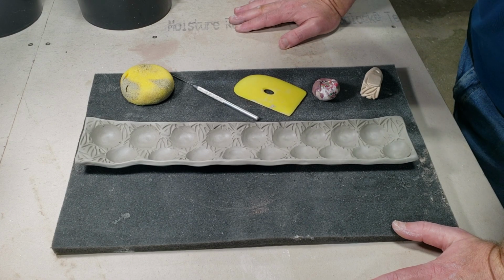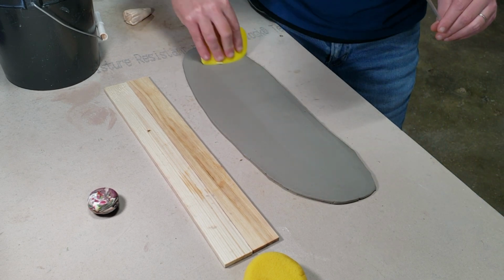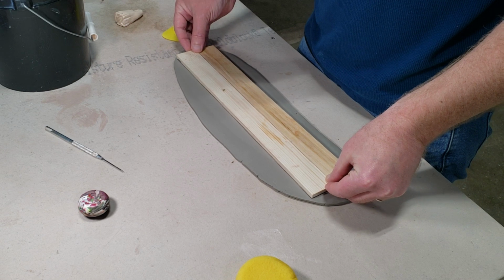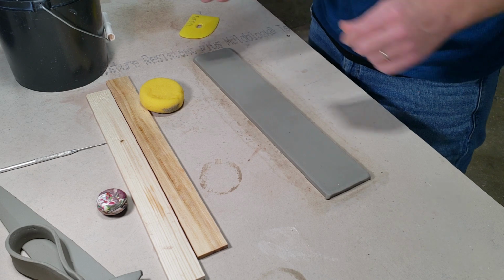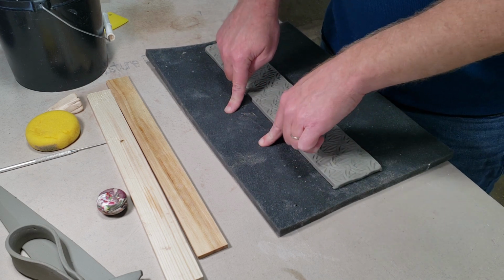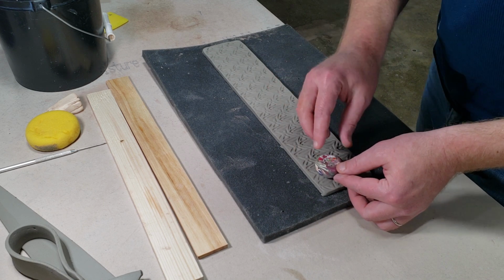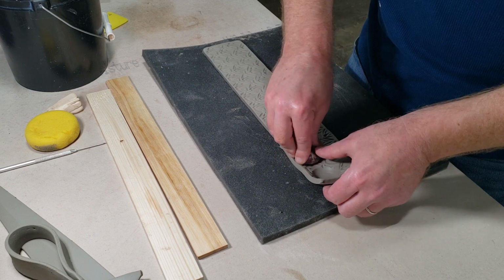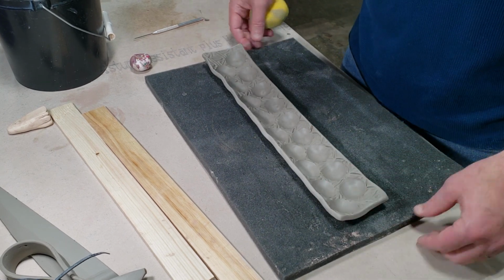How to Make a Deviled Egg Tray - Ceramics Handbuilding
Eric Botbyl demonstrates how to make a deviled egg tray.